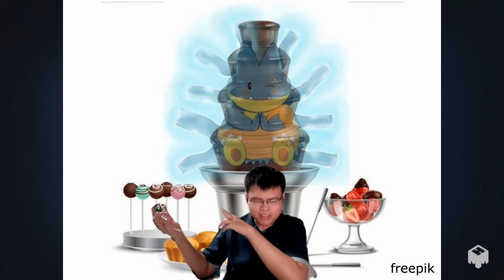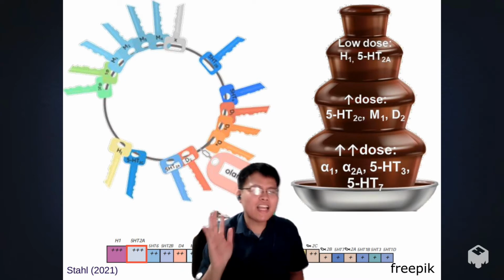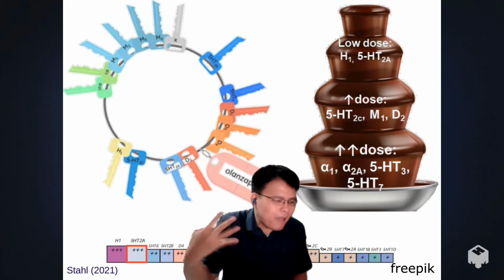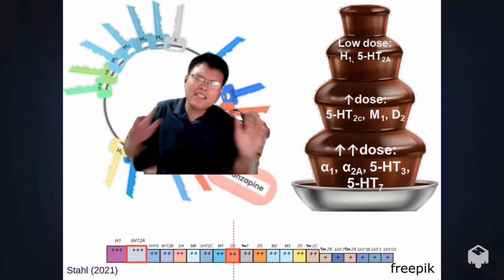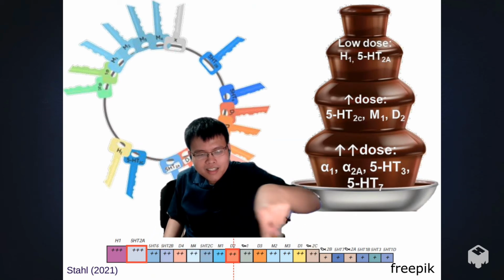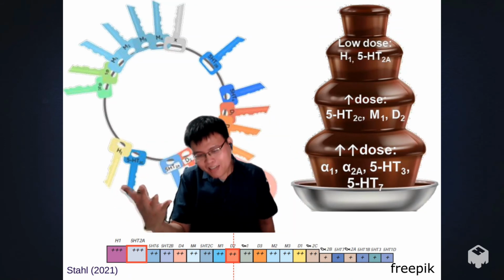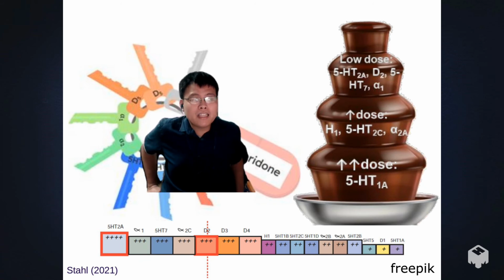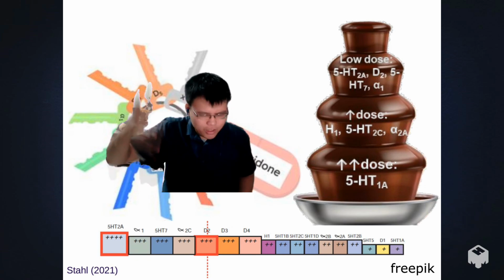16 - 2nd & 3rd Gen Antipsychotics: EZ Trick for Studying MOA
Cast your votes in the comments section below! This is to better contextualize the antipsychotic illustrations in Stahl's by keeping in mind the concepts of receptor affinity and how the various dopamine / serotonin / noradrenergic / muscarinic / etc receptor occupancy changes with dose. If you'd like something more visual, check out video 16.5 of this playlist!

Concept from Psychofarm, who got the idea from the first original blog post by the Last Psychiatrist.

00:00 Intro
02:33 Dosing an "antispychotic" to block 60% D2
09:45 Adding 5-HT2A to the left is essential

For more Pinoy pcol videos for Filipino pharmacists, RPhs and PharmDs, students, and health professionals who want a better grasp of pharma and psychopharmacology concepts for Philippine practice (or if you just want to study or review), check out my other videos and resources below: